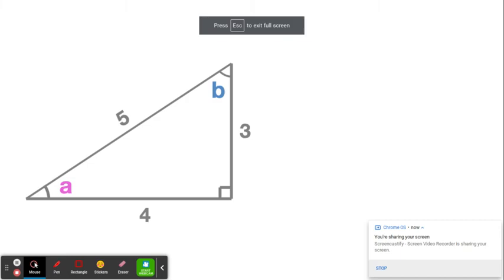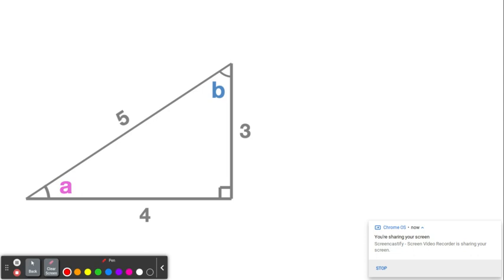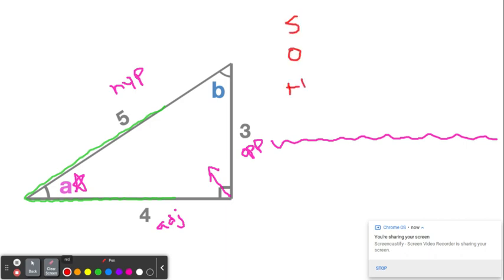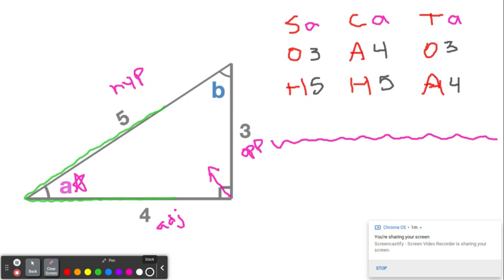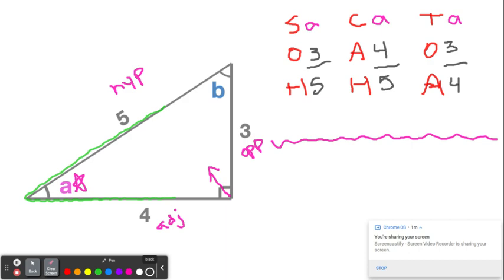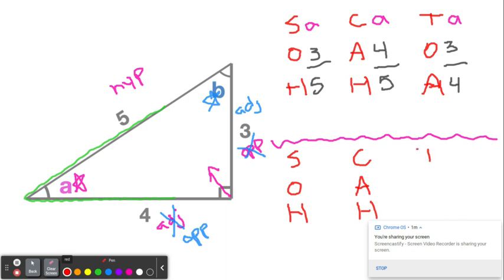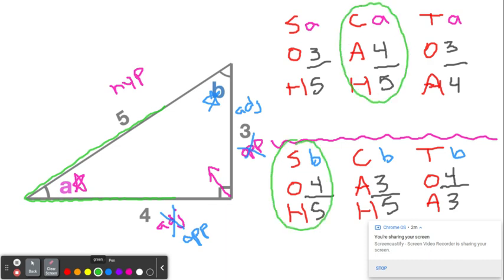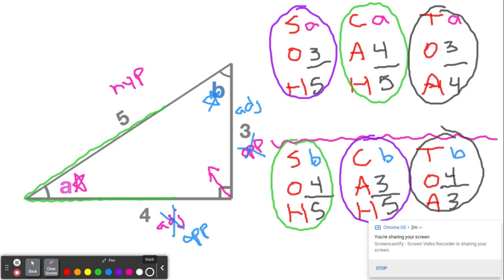Writing Trig Ratios from Given Triangle